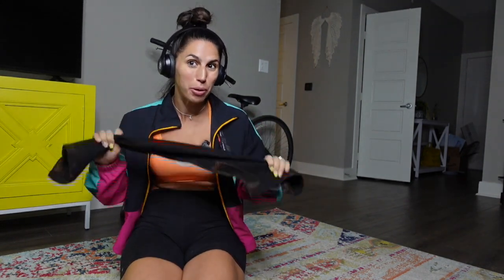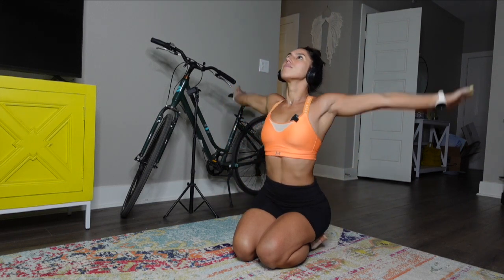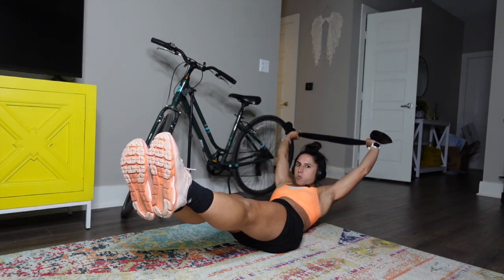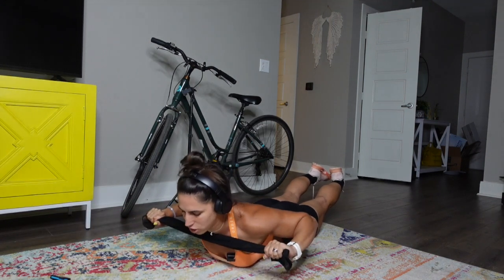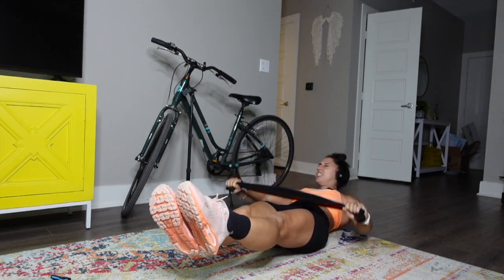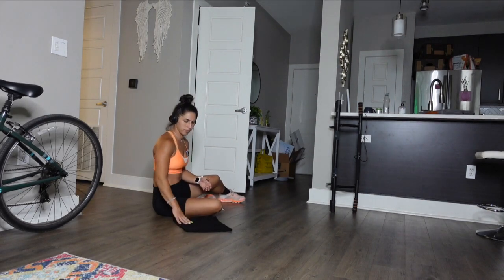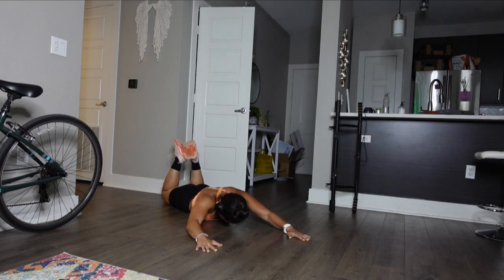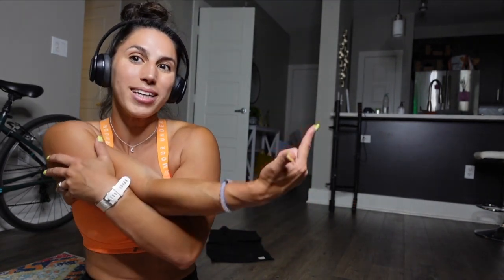No Pull-Up Bar? No Problem! Towel-Based Exercises for Pull-Up Success 💪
🏋️‍♀️ Ready to conquer your pull-up game? Join me for this beginner-friendly pull-up workout using only towels – no pull-up bar needed! Say goodbye to excuses like "I don't have a pull-up bar" or "I can't fit one in my doorway." Today, I'll guide you through exercises that will build the strength you need to make pull-ups possible. 🤸‍♀️

Segment 1: Warm-Up

Begin with a fun warm-up to get you in the mood.
Share a quirky story about dealing with a gnat problem in your house. 🦟
Mention a few creative solutions you received from friends. 🤔💡

Segment 2: Core Activation

Highlight the importance of core strength for pull-ups. 💪
Demonstrate a series of core exercises using towels.
Hollow Holds with towel pull-apart 🧘‍♀️
Superman with towel pull-apart 🦸‍♀️
V-ins with towel over legs 🌈

Segment 3: Floor-Based Pull-Up Alternative

Introduce a unique pull-up alternative using a folded towel on the floor.
Emphasize the importance of engaging glutes and pulling down (not up). 🍑
Encourage slow, controlled movements for maximum benefit. 🐢
Share your experience with unexpected floor findings during the workout. 😅

Segment 4: Pairing with Push-Ups

Explain the rationale behind pairing pull-ups with push-ups for balanced strength.
Demonstrate the floor-based pull-up alternative with a folded towel. 🏋️‍♂️
Perform 10 reps of the pull-up alternative, focusing on pulling down.

Segment 5: Workshop Promotion

Promote your free pull-up workshops. 🎉
Share your expertise in helping over 500 women achieve their first pull-up. 💪👭
Tease the blueprint and insights you'll provide during the workshops. 📘
Mention specialized programs for different pull-up skill levels.

Remember, it's not about speed; it's about form and control. Slow down, focus on each movement, and feel the burn where it matters. 🔥

If you're serious about conquering your pull-up, don't miss my free pull-up workshops! I've helped over 500 women achieve their first pull-up, and I'll share the blueprint that works. Whether you're a beginner or want to improve your pull-up game, these workshops are for you. 🌟

Did you try it? Did you find something interesting on your floor? 💬💙

LIKE this video: To motivate others who want their pull-up!

Try the Pull-up Revolution Program that has helped over 500+ Women conquer their first pull-up⇢